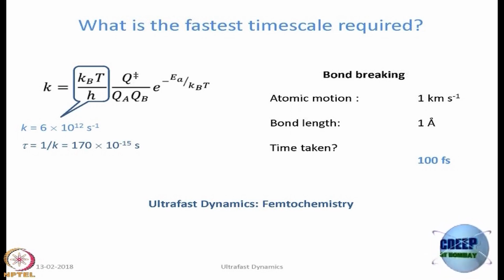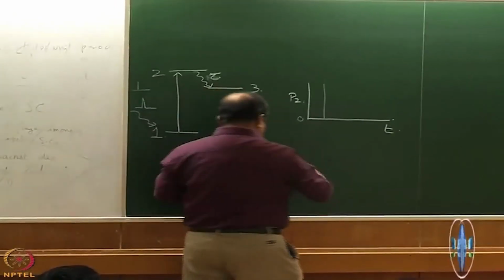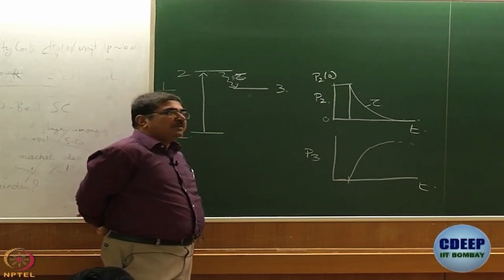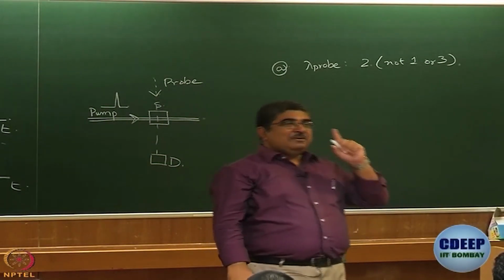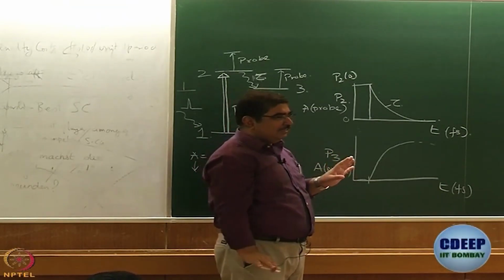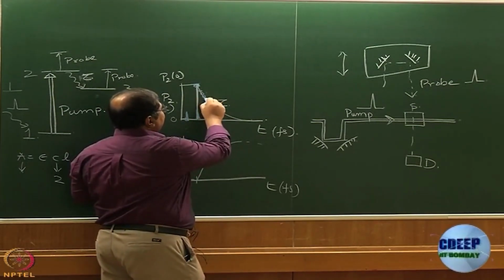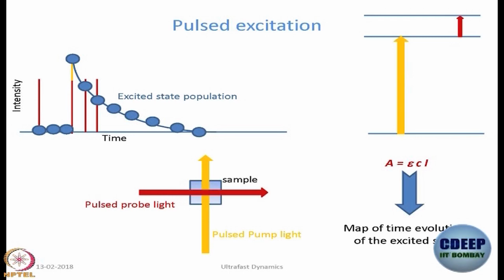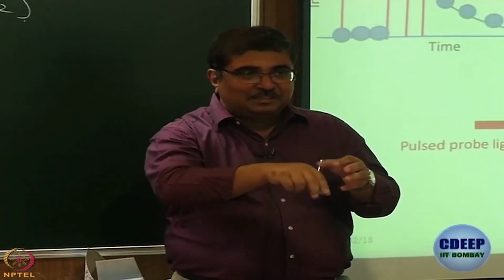Laser in Spectroscopy: Ultrafast Dynamics